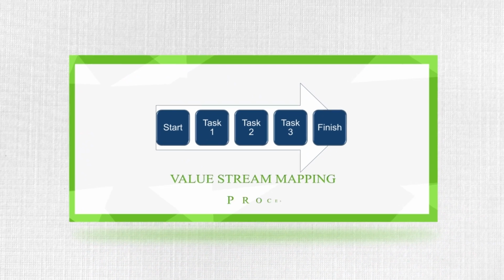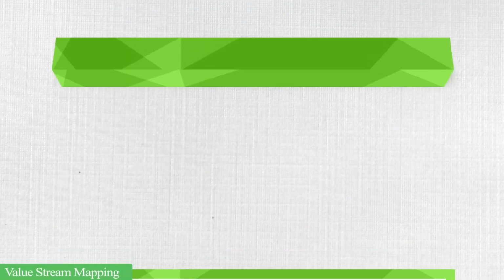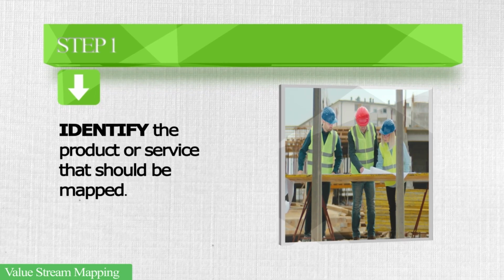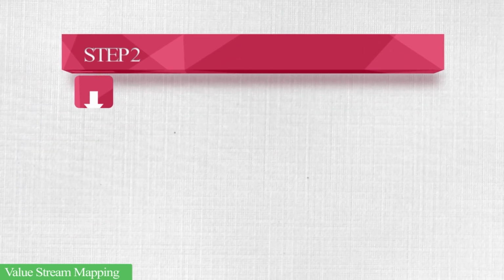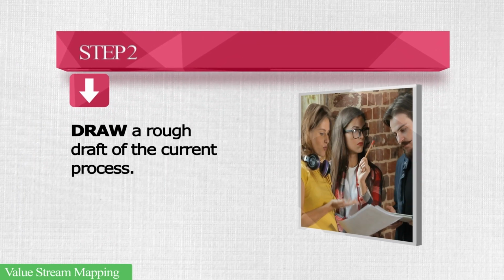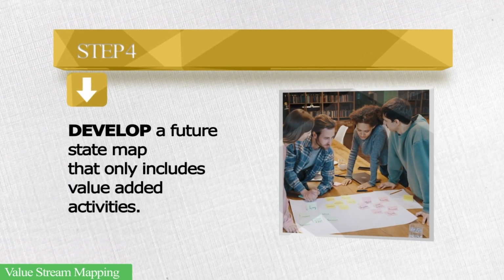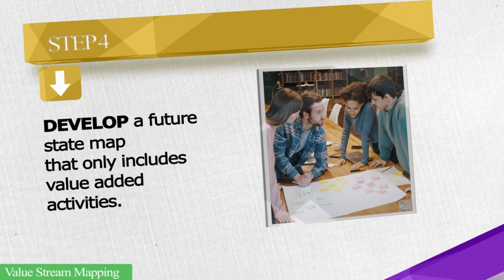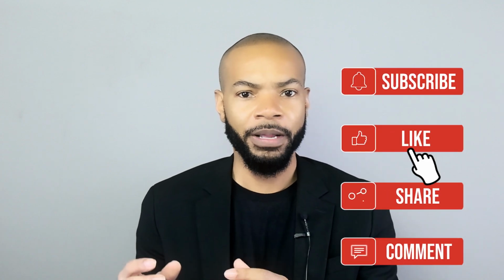Value Stream Mapping - 5 Steps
Value Stream Mapping: Value stream mapping is a technique used to visually represent the flow of materials and information through a process. It helps identify areas where value is added and where waste occurs, enabling targeted improvements.